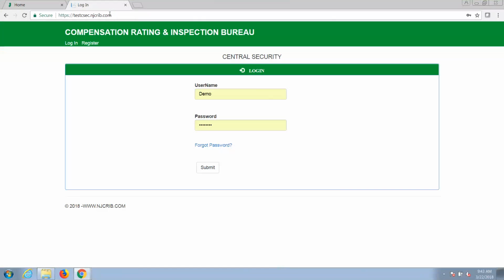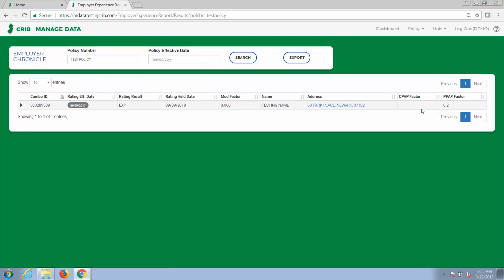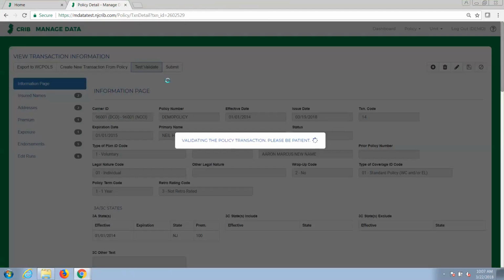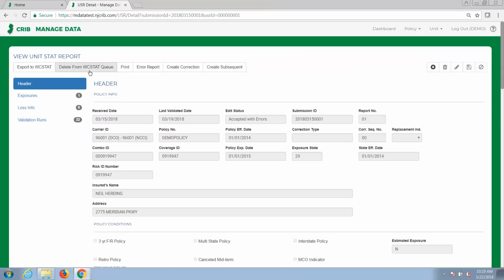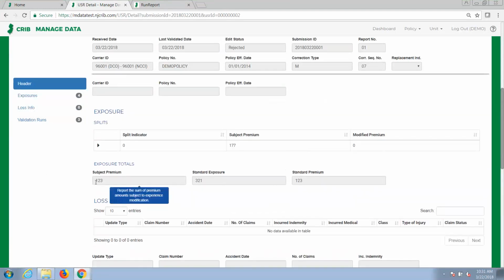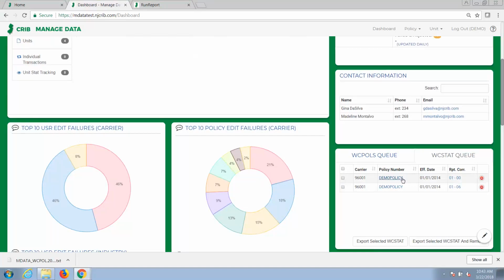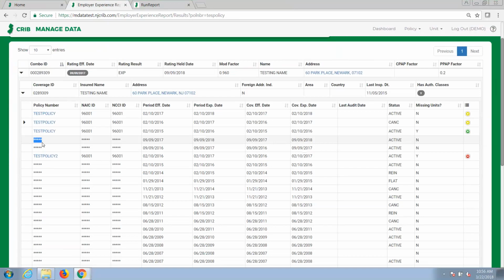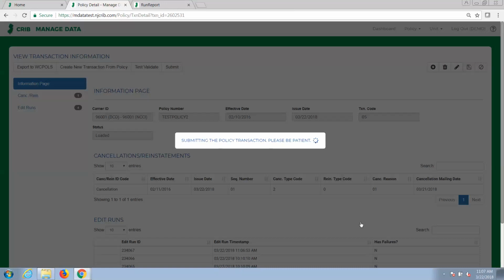Manage Data Webinar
The NJ CRIB Manage Data Webinar